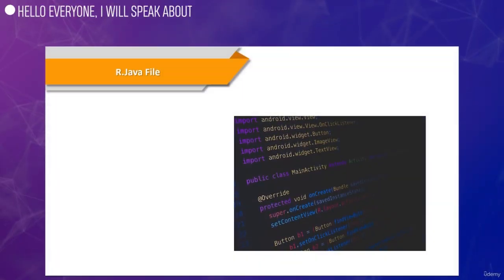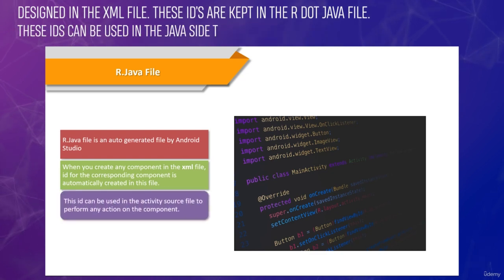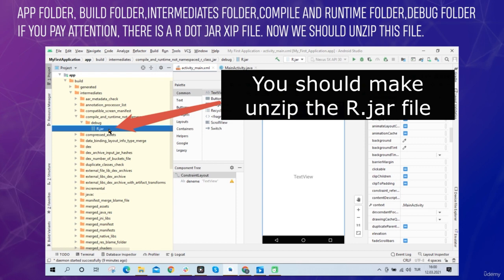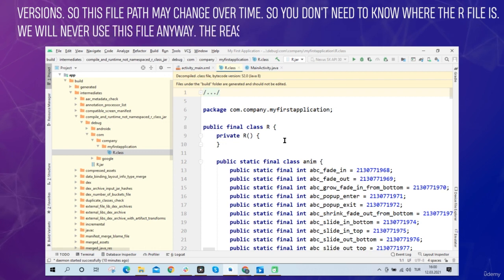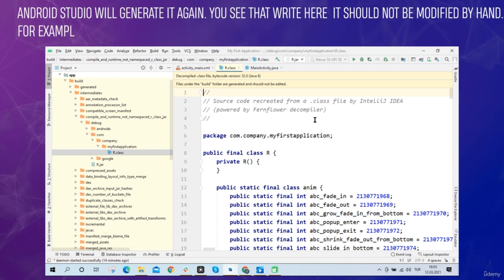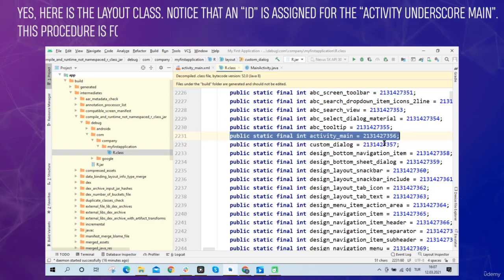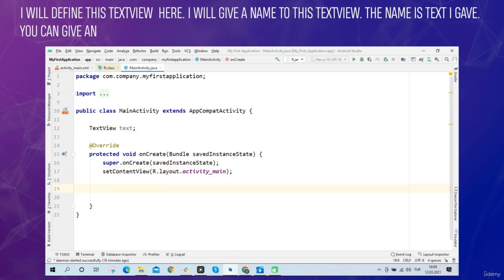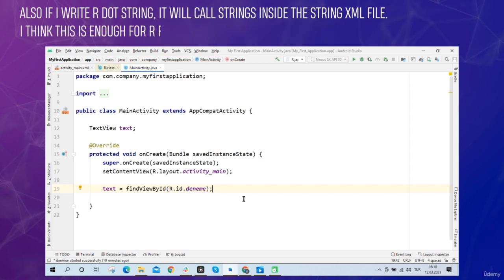R Dot Java File in Android app Development | Lecture 17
Welcome to Lecture 17 of our "Introduction to Java Swing | Android Development" series. In this lecture, we will explore the R.java file in Android app development. The R.java file is a crucial component that holds references to all the resources used in your Android application, making it easier to access and utilize these resources within your code.

Key Topics Covered in Lecture 17:

Understanding the R.java File:

Learn about the purpose and significance of the R.java file in the Android development process.
Resource IDs and Organization:

Understand how the R.java file organizes resource IDs and makes them accessible in your code.
Auto-Generated File:

Discover that the R.java file is automatically generated by the Android build system and should not be modified manually.
Resource Types and Access:

Explore the different types of resources that the R.java file references, such as layouts, strings, images, and how to access them in your code.
Resource Identifiers:

Understand how resource identifiers in the R.java file make it convenient to reference resources in a type-safe manner.
Resource Changes and Regeneration:

Learn how changes to your app's resources lead to the regeneration of the R.java file during the build process.
Debugging R.java Issues:

Gain insights into common issues related to the R.java file and how to troubleshoot them during development.
Why the R.java File Matters:
The R.java file is the bridge between your app's resources and your code. It simplifies the process of accessing and using resources in your Android application, making it easier to create dynamic and feature-rich apps.

By the end of this lecture, you'll have a clear understanding of the R.java file's role and how to effectively work with it to access and utilize resources in your Android project.

Let's dive into Lecture 17 and explore the world of the R.java file in Android, a critical component in creating robust and resource-rich Android applications.